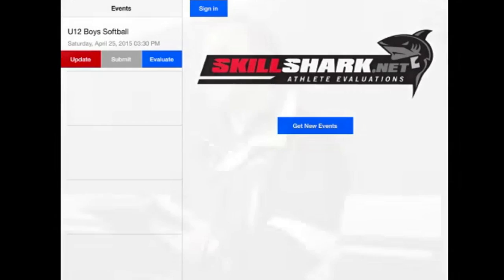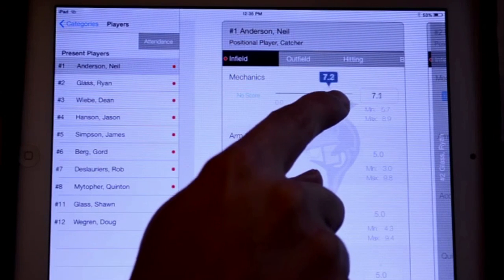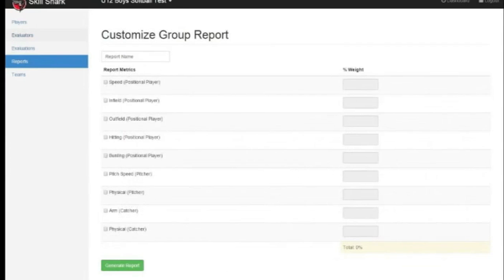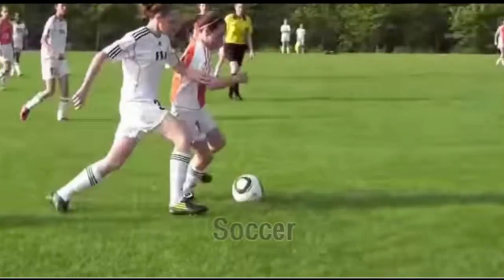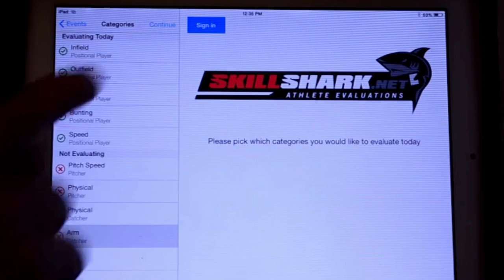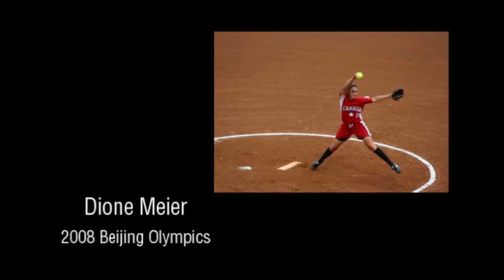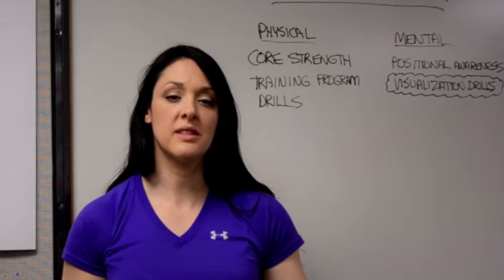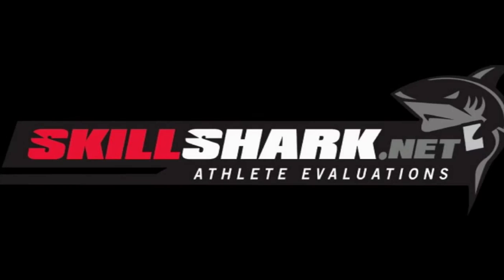Skill Shark - Olympian Recommends Skill Shark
Skill Shark A player evaluation system to help coaches evaluate players.  Built by Push Interactions.